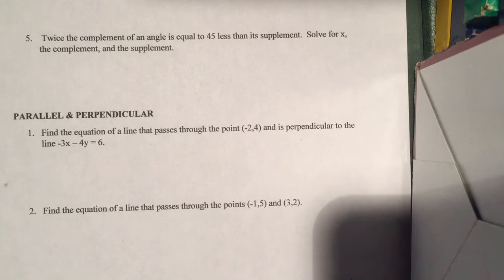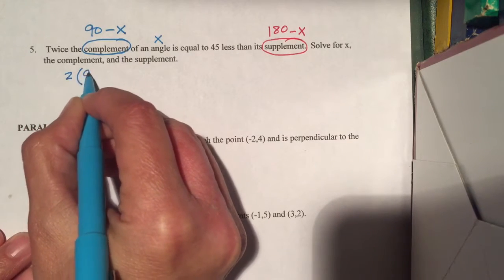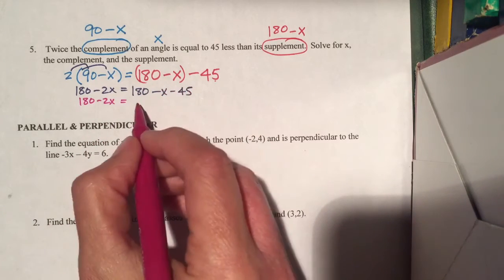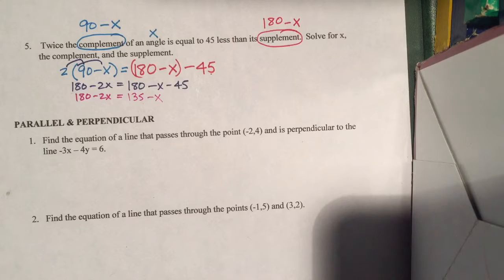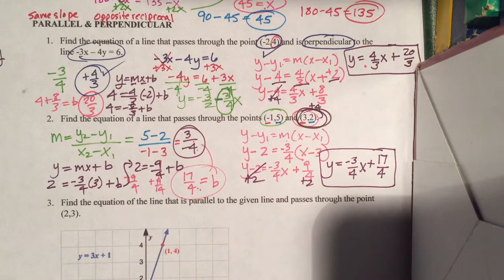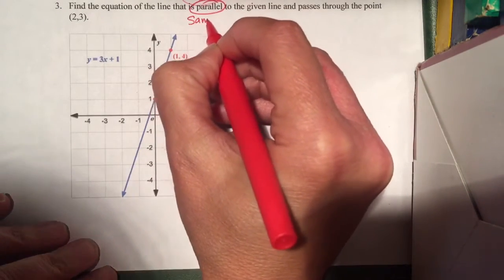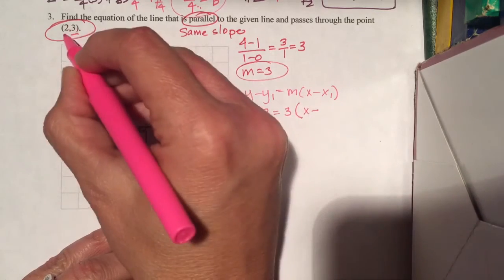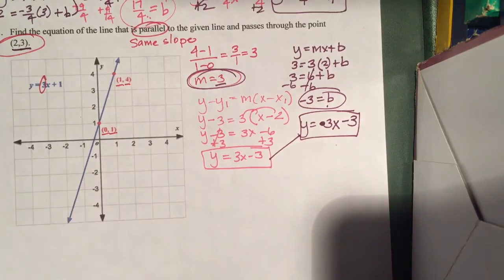Midterm 1 Review Oct 16 Page 5: Complement/Supplement WP, Parallel & Perpendicular